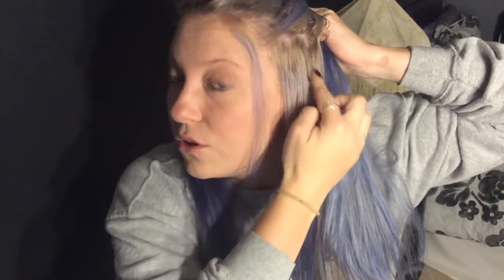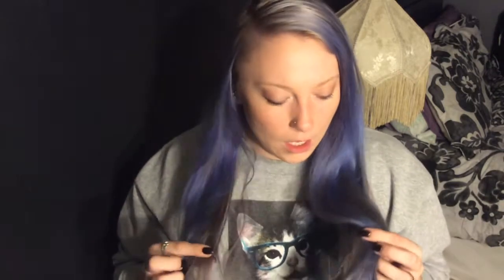Coloring my hair with Shampoo: Viral Pastel purple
Viral by Celeb Luxury
Pastel Purple (similar to overtone)

Keep it Sassy on my other social media!